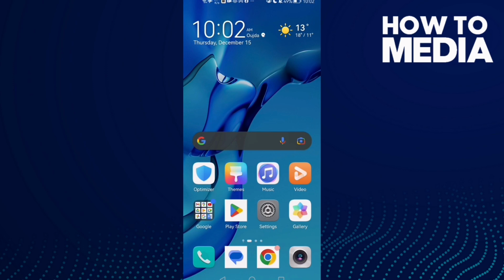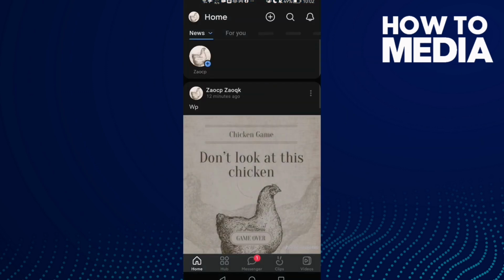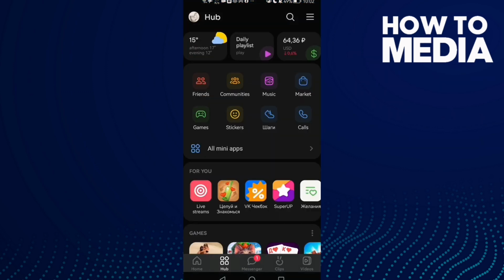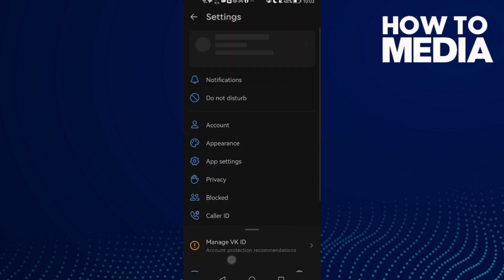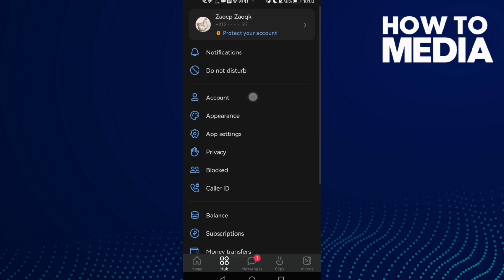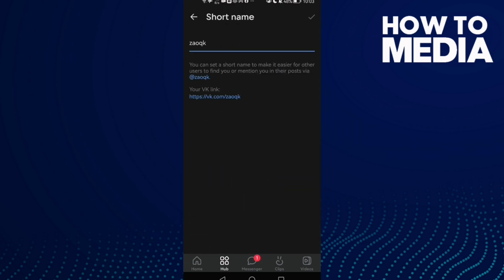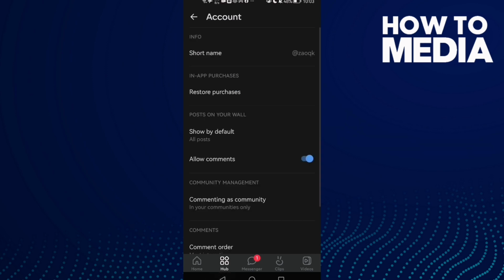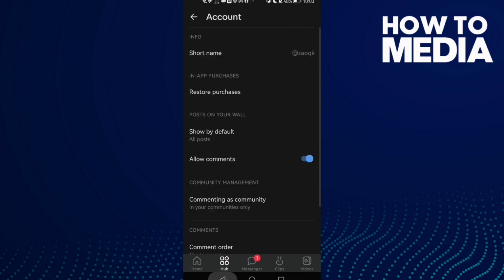How to Find Account Settings on Vk app on Android or iphone IOS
in this video we discuss :